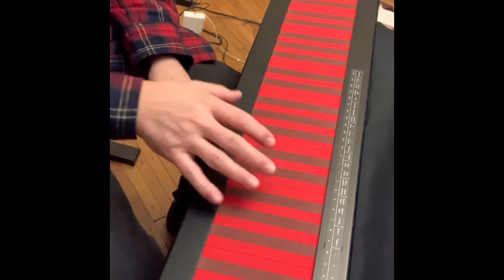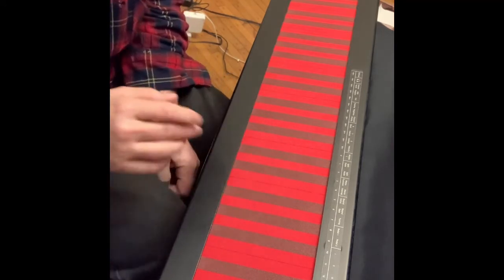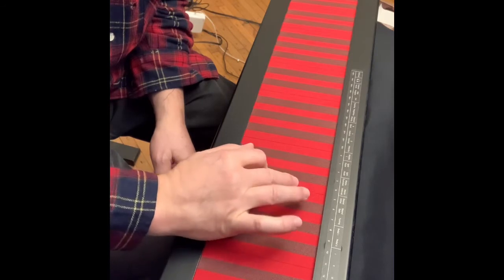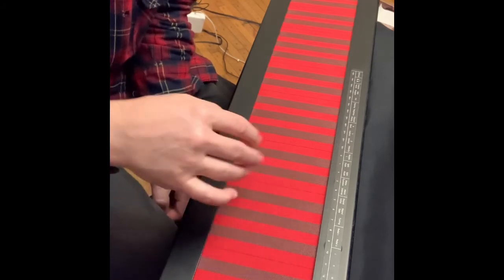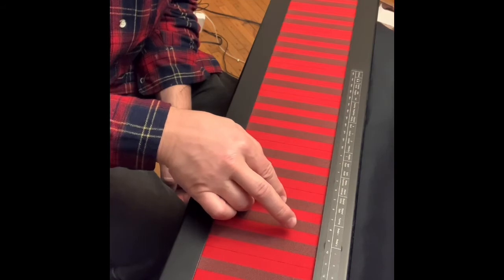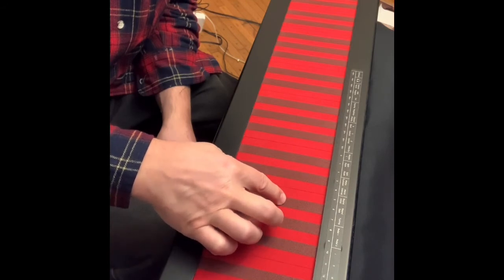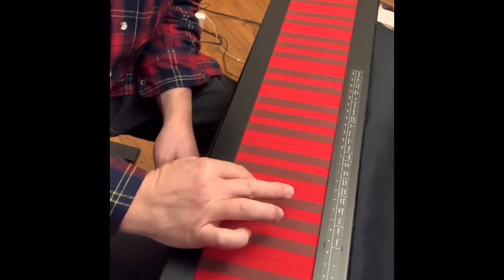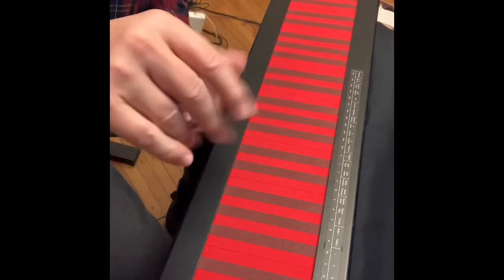HAKEN CONTINUUM Tip du Jour #41-Organ Fingerings/Finger Replacement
Being able to replace fingers to allow moving smoothly to the next chord/note is often referred to as organ fingerings as they have no sustain pedals. Very good to be aware of this…